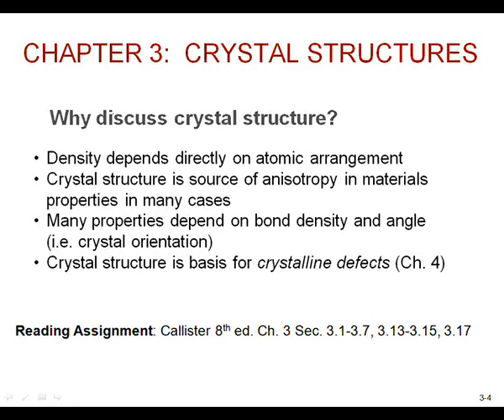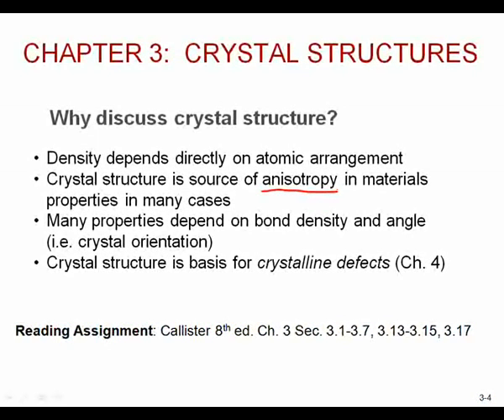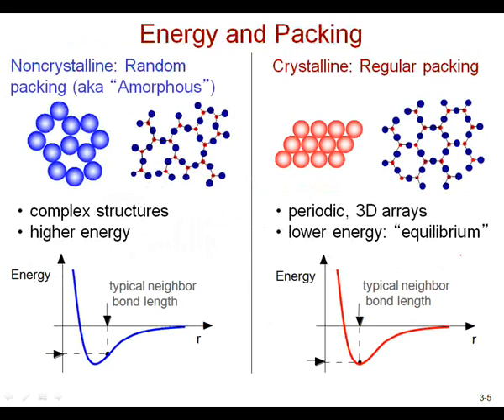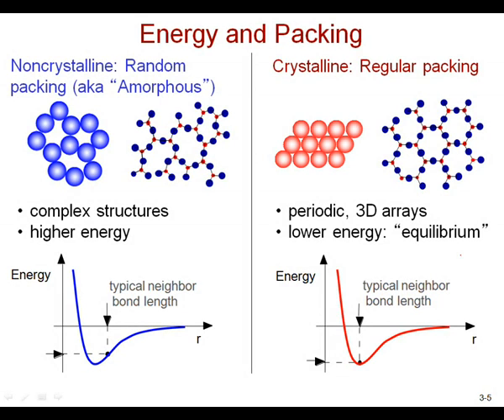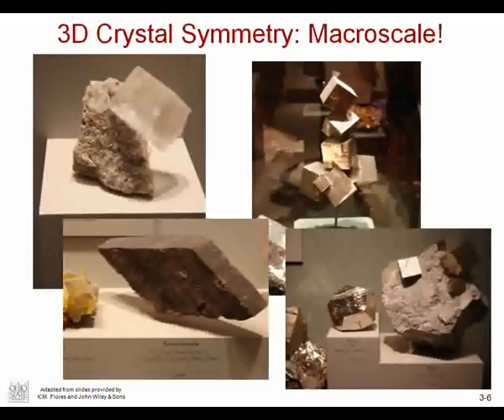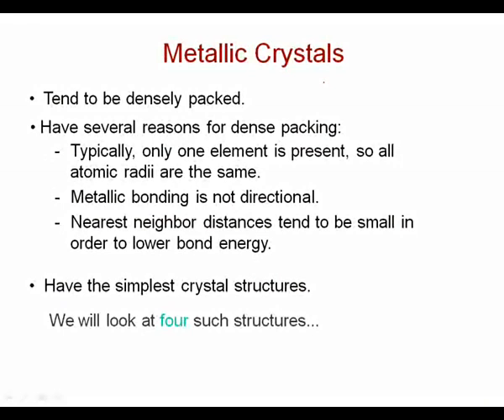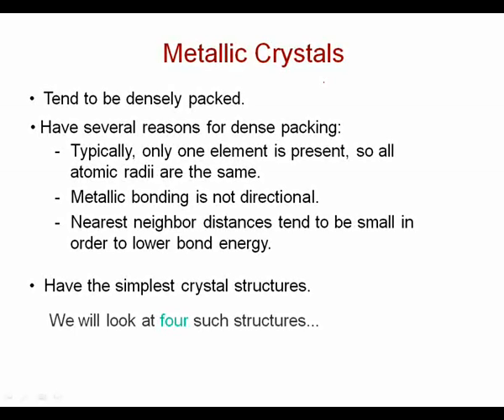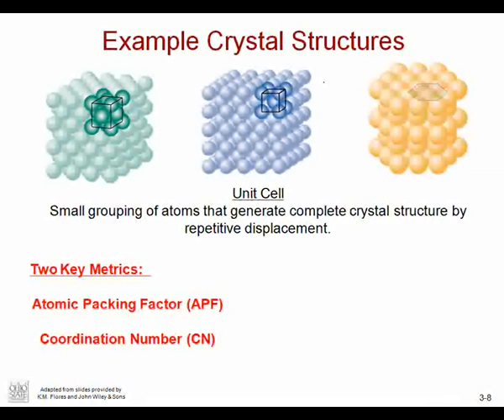Crystal Structures Introduction